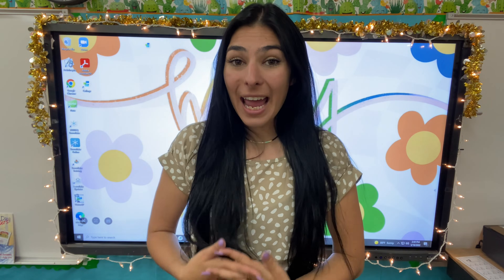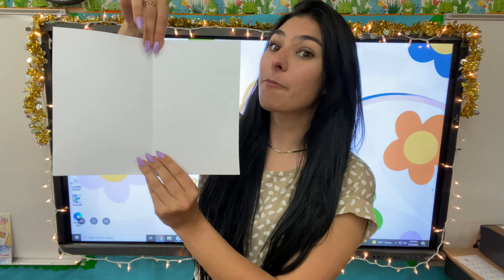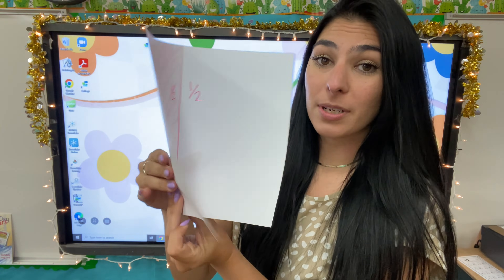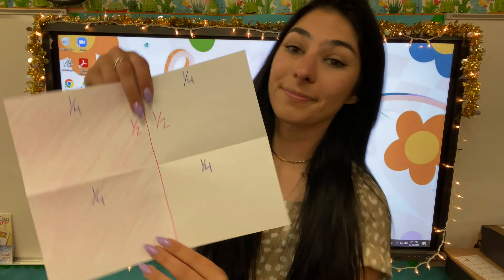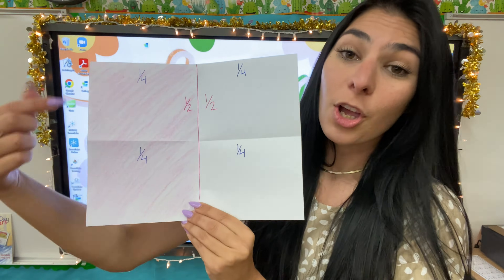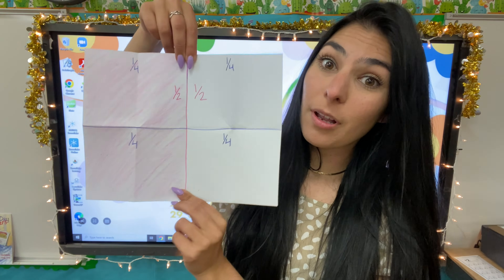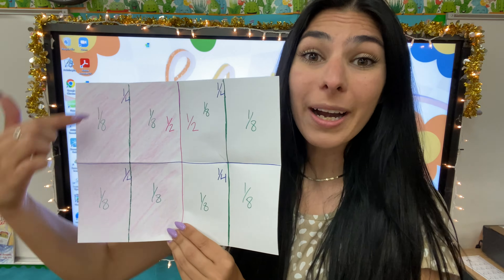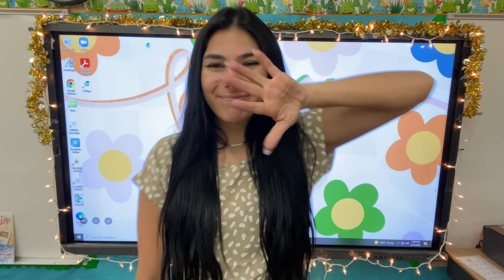What are Equivalent Fractions?/ Equivalent Fractions Activity/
Grab a piece of paper and lets create equivalent fractions!